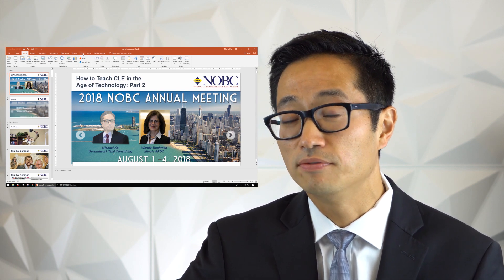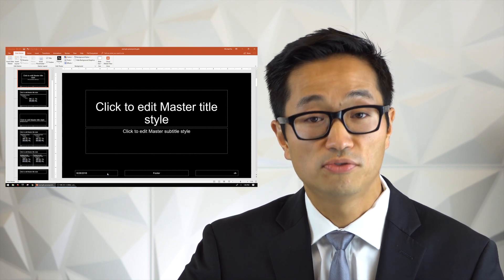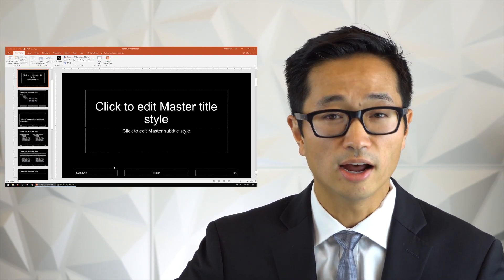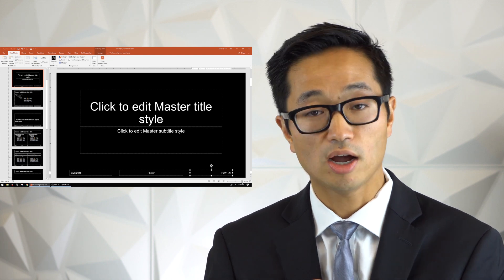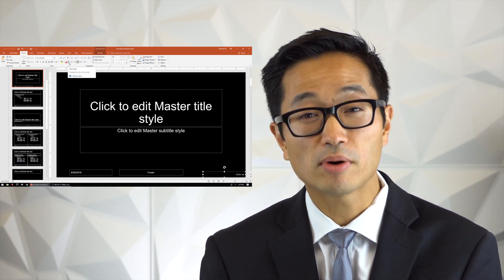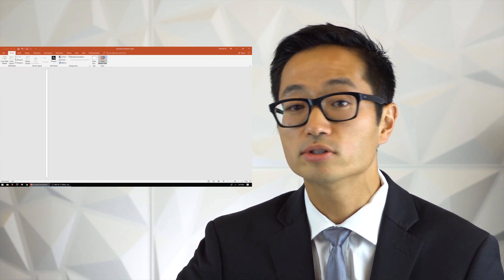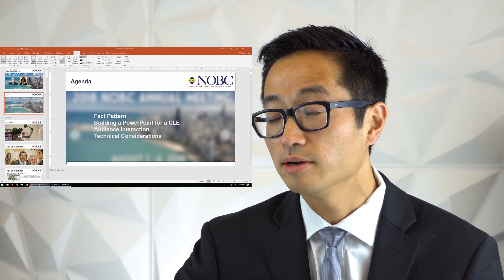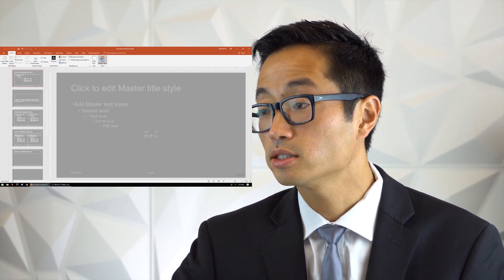Adding Slide Prefixes for Powerpoint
NOTE: REUPLOAD TO FIX PRIOR AUDIO ISSUE

Today I'll talk about adding custom prefixes to your Powerpoint slides. This is a great way to keep your slides organized across separate presentations. Its a great tool for keeping your demonstrative exhibits straight, and may even be required in some court systems (i.e. Federal Court)